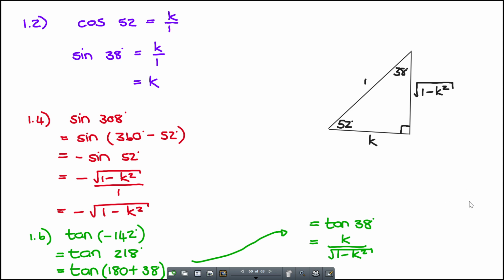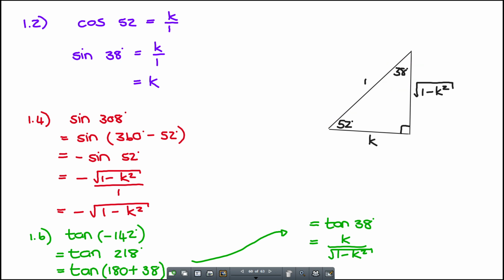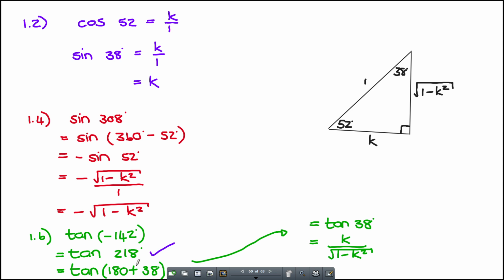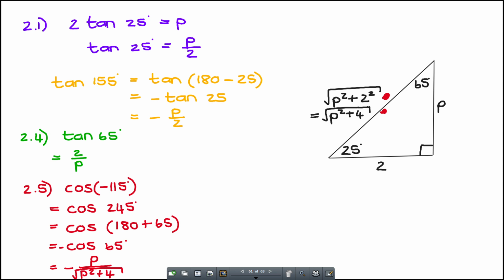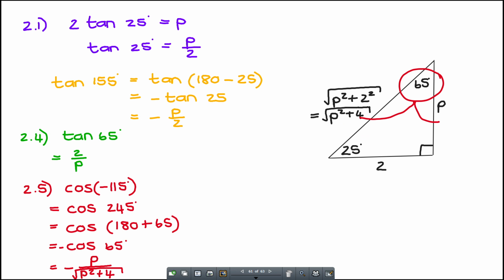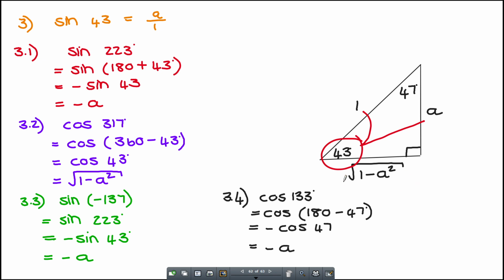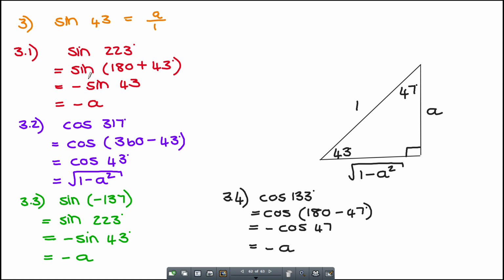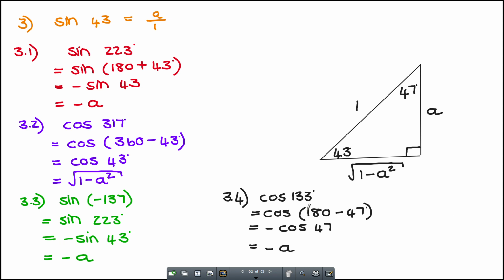gr11 Trig 26 Apr